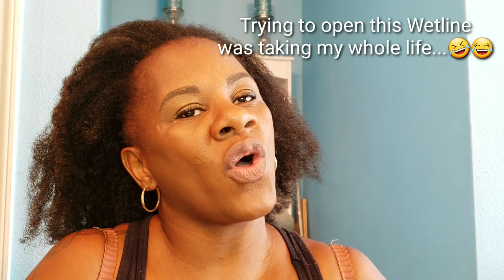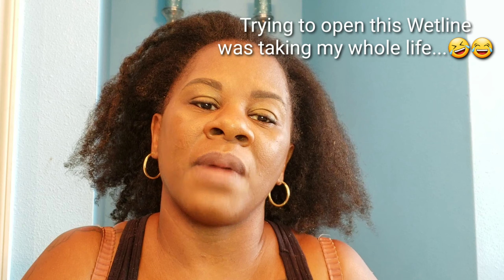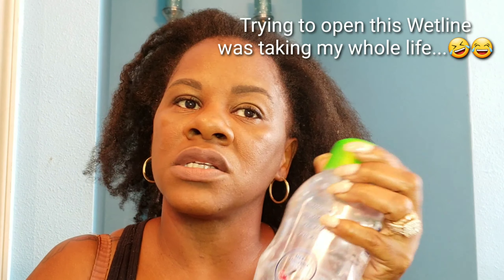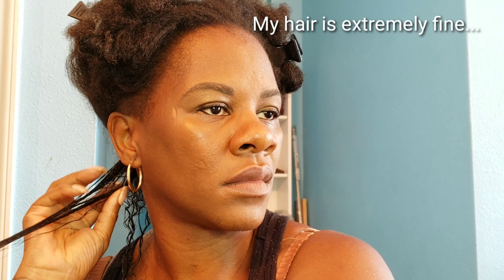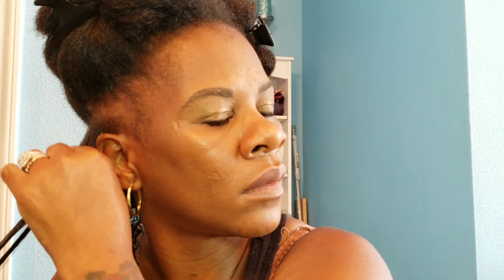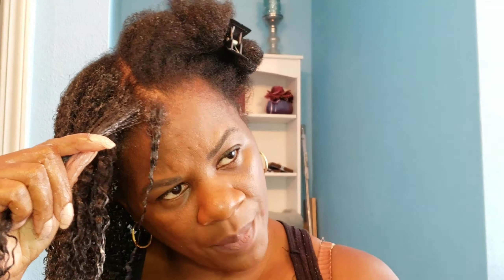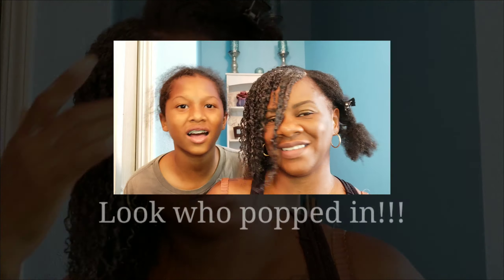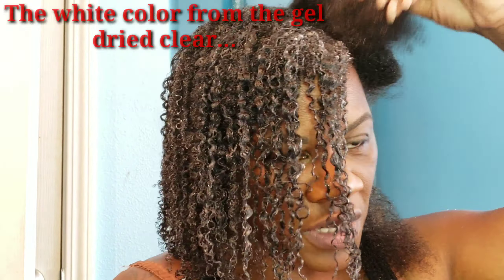DRY WASH N GO ON STRETCHED HAIR | NO WATER | Wetline Xtreme Gel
Dry Wash N Go On Stretched Hair
I used Wetline Xtreme Gel on my already stretched hair to get CRAZY defined curls. Its called a Dry n Go. I decided to try it using 1 product which was Wetline Xtreme gel for the first time and I must say that this product did not disappoint...

Please leave questions and comments below!

FIND ME ON SOCIALS:
📱INSTAGRAM➜ @precious_ddkkisses & @designerdiamondkisses
👻SNAPCHAT➜ @DiamondKisses
F A Q:
Race: African American (From Trinidad)
Name: Precious
Curl Pattern: 4a/4b
Send Me Stuff:
              Precious Kisses
             349-L Copperfield Blvd #415